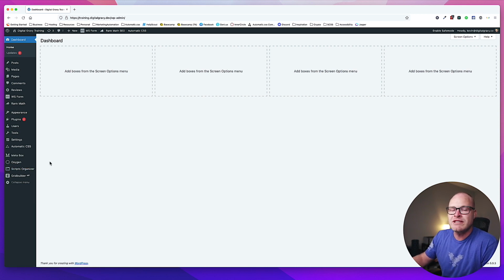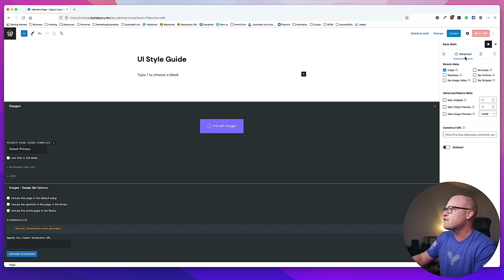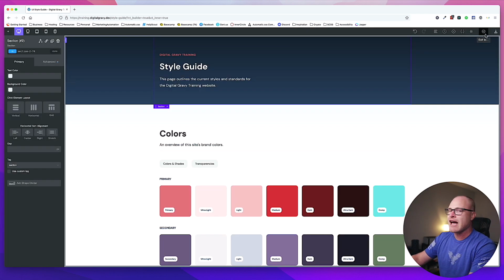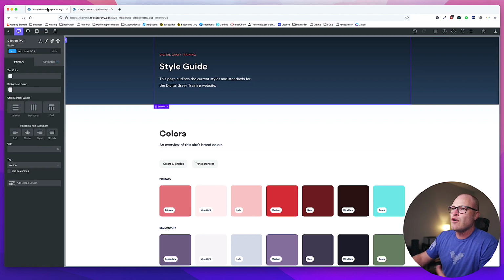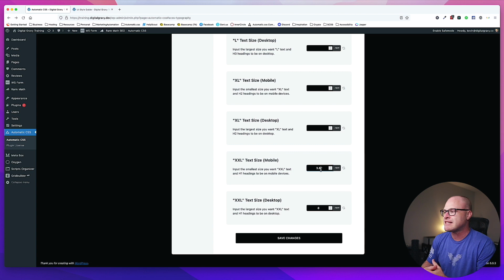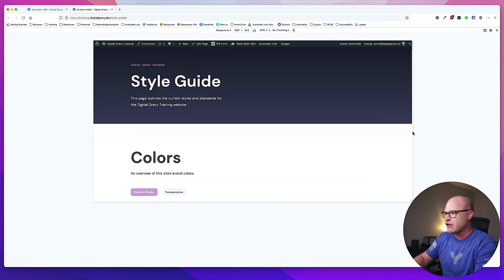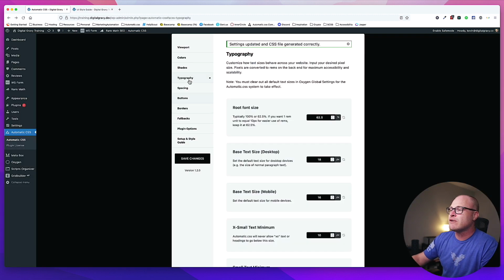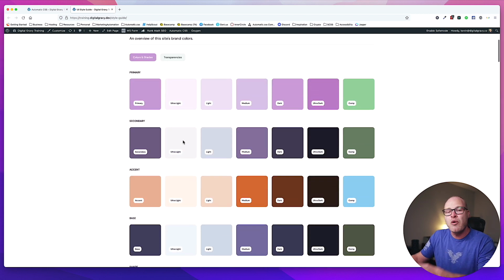The Automatic.css UI Style Guide 1.0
This video overviews the new Automatic.css UI Style guide that you can add to your Oxygen site. It provides a single page overview of core styles and elements so that you can easily see a visual representation of changes you make in the ACSS dashboard.

It's also good to show to clients.

You can easily install the UI style guide with just a few clicks inside of Oxygen builder and then it's yours to fully customize (if you'd like). It works out of the box, but changes are easy to make!

The style guide uses a combination of ACSS utility classes and custom classes that use ACSS variable hooks (custom properties).

The UI Style Guide is available to all ACSS users regardless of your license.